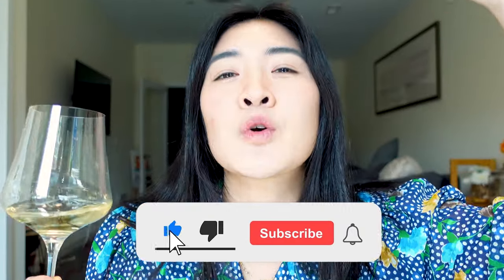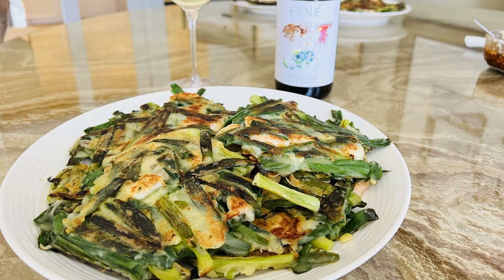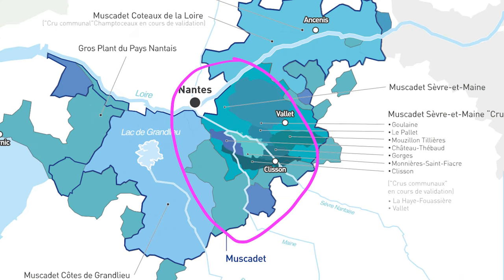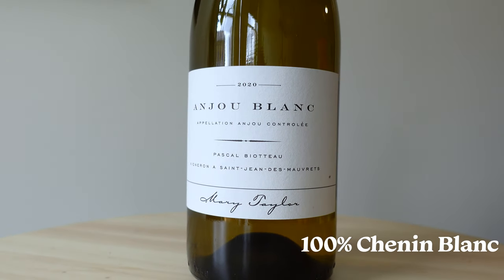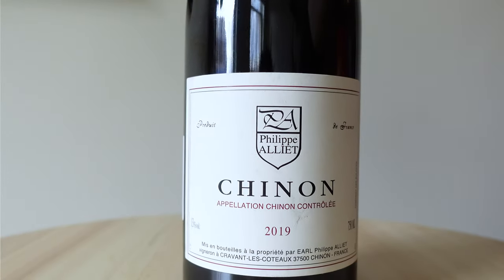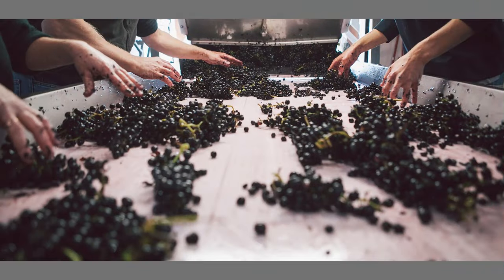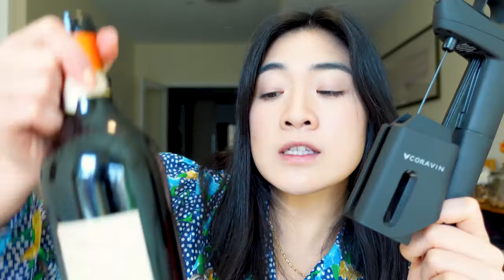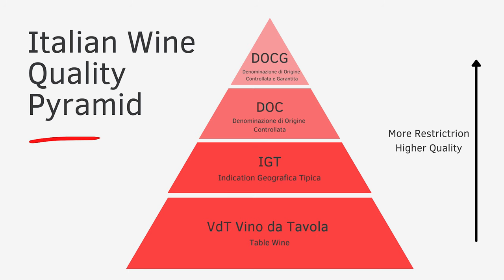6 Wines to try this Spring - Spring 2022 Top Picks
Sommelier picks out 6 great wines for spring. Try these wines next time you go wine shopping.

Hi everyone!!

Here are my favorites wines I'm drinking this spring. These wines are to pair with the spring produce and are versatile for cool or warm weather. I have 3 white wines and 3 red wines.

00:00 Intro
00:13 Vermentino
01:44 Muscadet
03:12 Anjou Blanc
04:25 Chinon
05:57 Willamette Pinot Noir
06:47 Taurasi

Wines
1) Erné Vermentino Costa Toscana IGT 2020
Grape: Vermentino
Region: Tuscany, Italy

2) Mary Taylor Muscadet Sèvre et Maine 2019
Grape: Melon de Bourgogne
Region: Loire Valley, France
Sub-region: Muscadet AOC

3) Mary Taylor Anjou Blanc 2020
Grape: Chenin Blanc
Sub-Region: Anjou AOC

4) Philippe Alliet Chinon 2019
Grape: Cabernet France
Sub-Region: Chinon AOC

5) Lemelson Willamette Valley Pinot Noir 2018
Grape: Pinot Noir
Region: Williamette Valley AVA

6) Terre Celate Taurasi 2016
Grape: Aglianico
Region: Campania, Italy
Sub-Region: Taurasi DOCG

Vivian - The Somm Next Door. aka Sommelier. aka wine expert. aka  someone you can have a glass of wine and hang out with.

I'm constantly learning new things and searching for the perfect pairing.